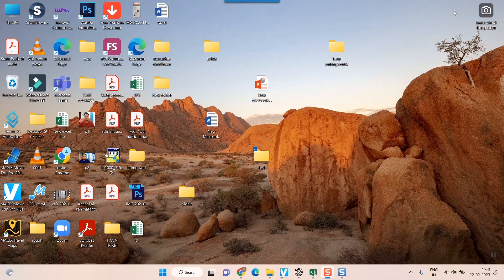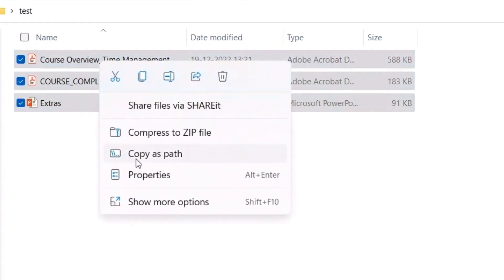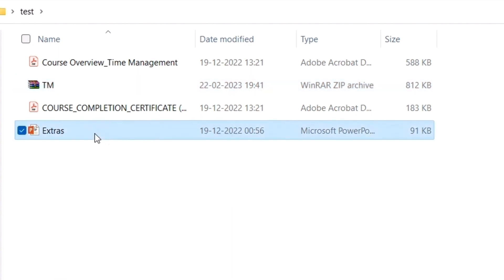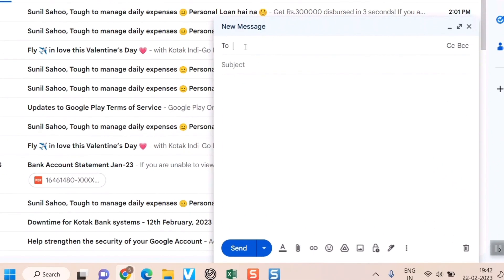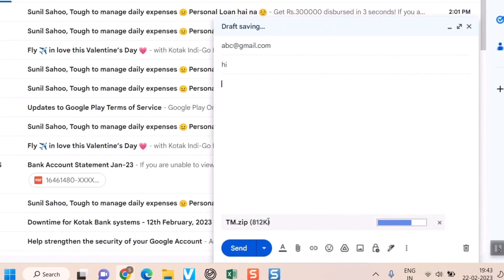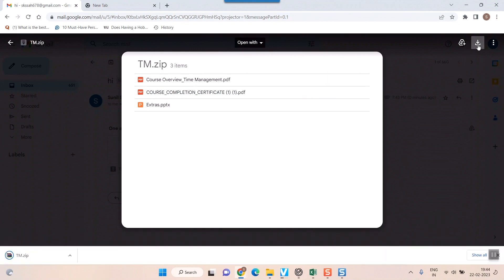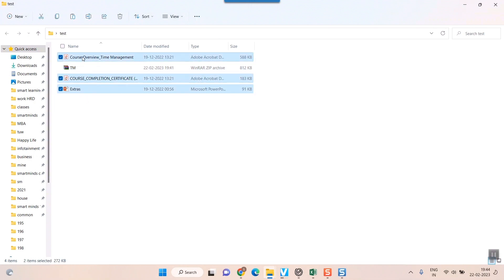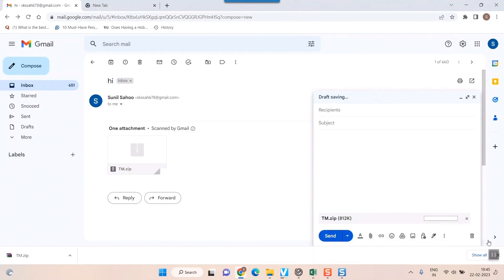How to Create and Send Zip Files in Gmail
Select the file or files you want to compress, right-click, and select the “Compress to Zip file” option in the menu that appears. This will generate a Zip file in the same location
In Gmail
Tap Compose .
Tap Attach .
Tap Attach file or Insert from Drive.
Choose the file you want to attach.